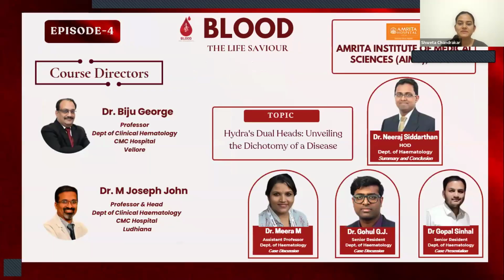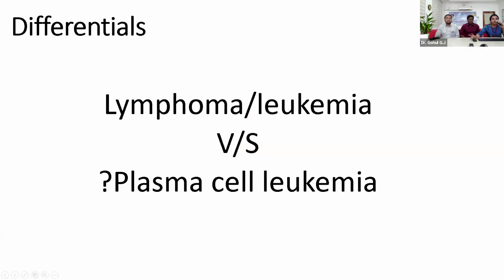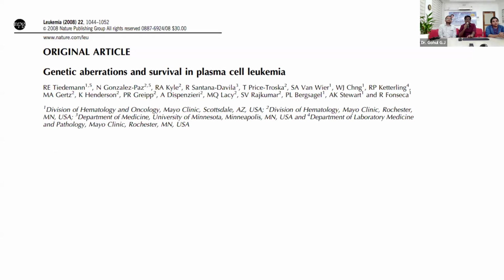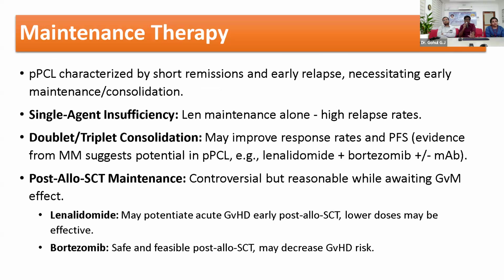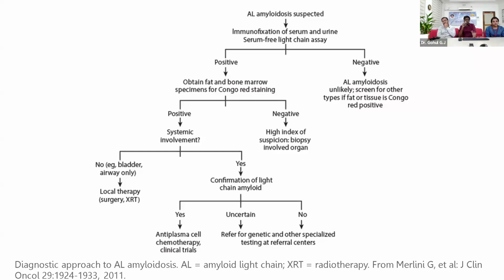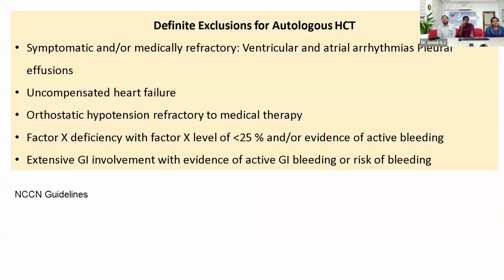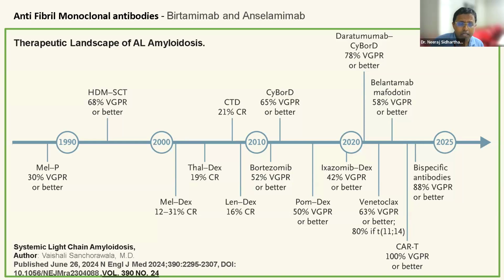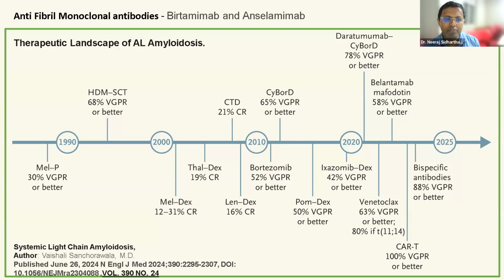Blood The Life Saviour Episode - 4 - 7:00 PM - 16th April 2025